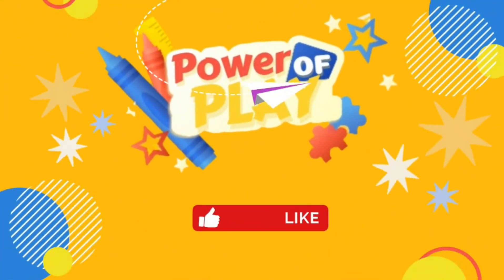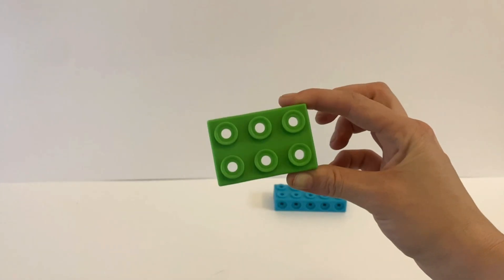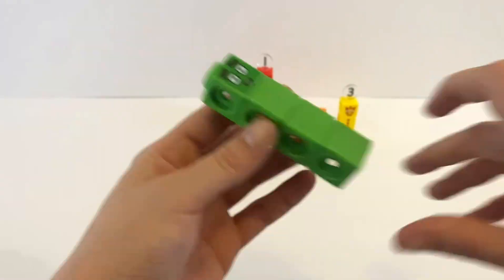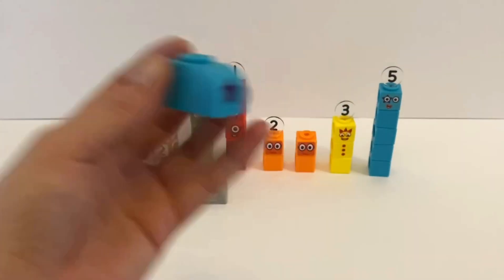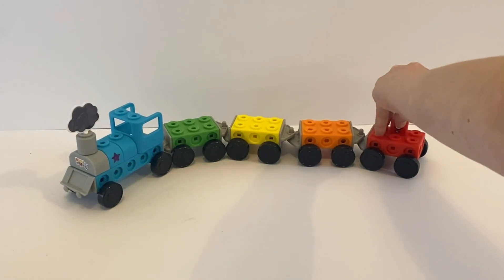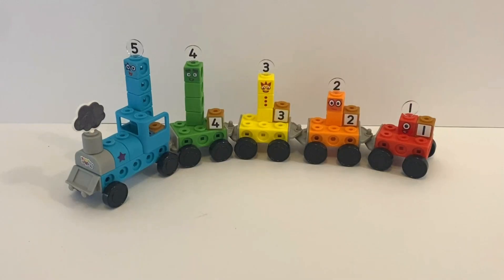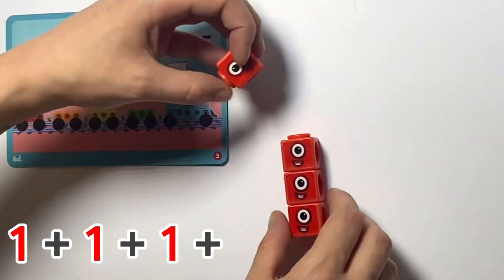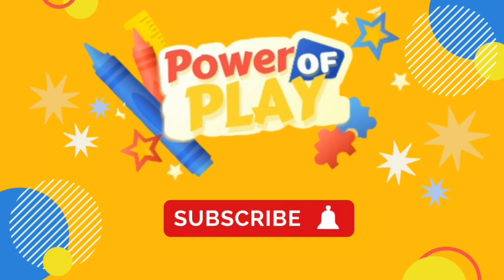Numberblocks Math Link Cubes Express Train | The Numberblock Express | Learn To Add And Subtract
In todays video we will be unboxing and exploring the new Numberblock activity set - The math link cube express train. We will explore and set up the new toy and also do some simple maths equations with the help of the math activity cards included!